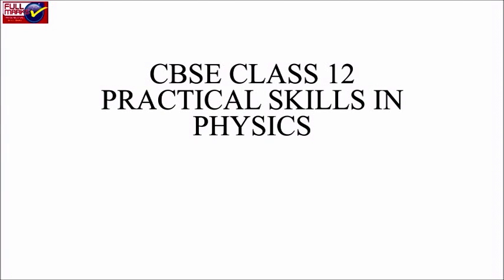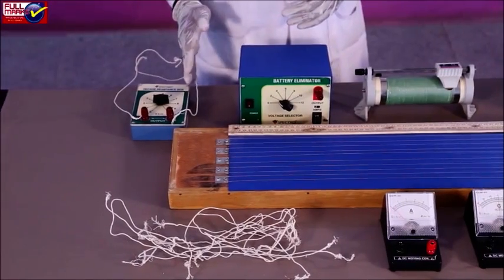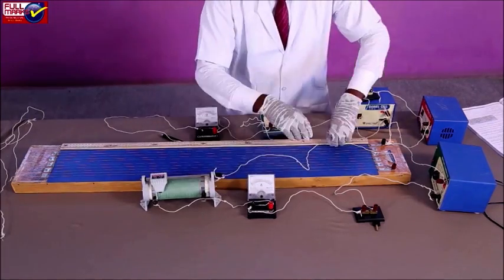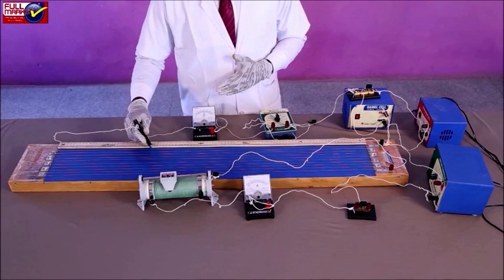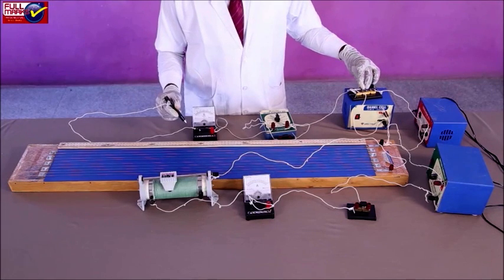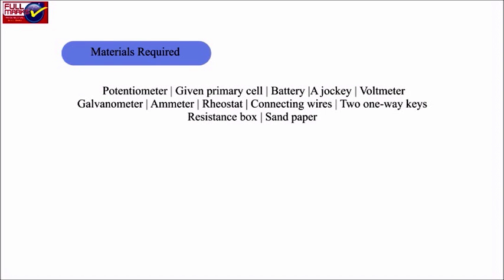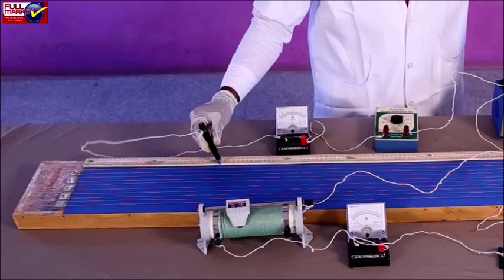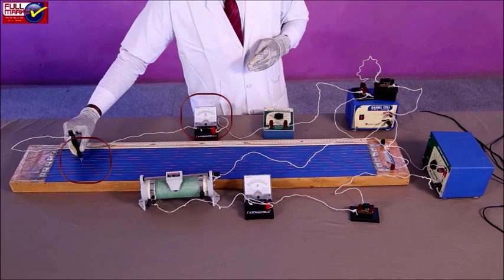CBSE Class 12 Practical Skills in Physics Experiment No. 2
CBSE Class 12 Practical Skills in Physics Experiment No. 2 (Measurement of Electromotive Force and Potential Difference)